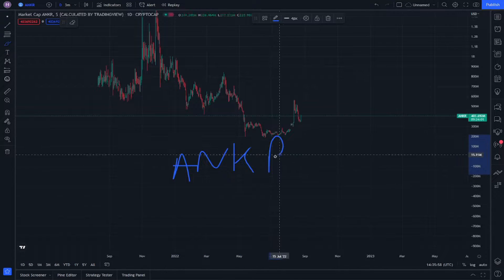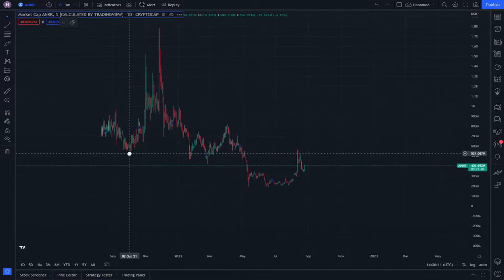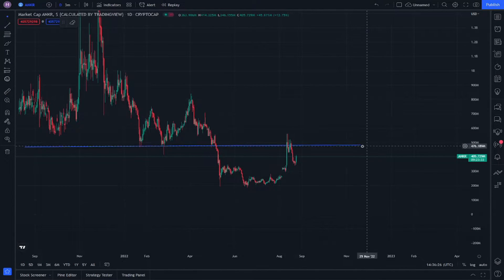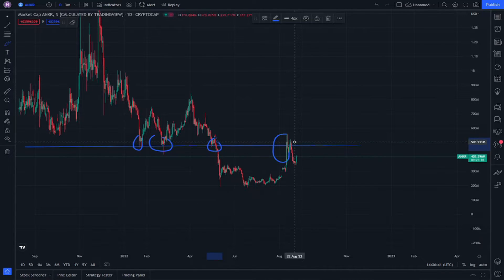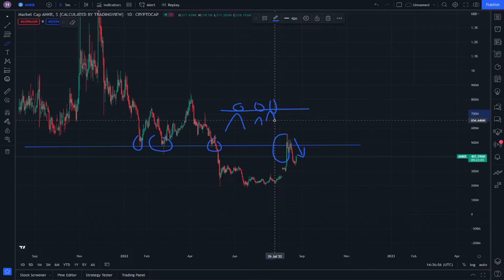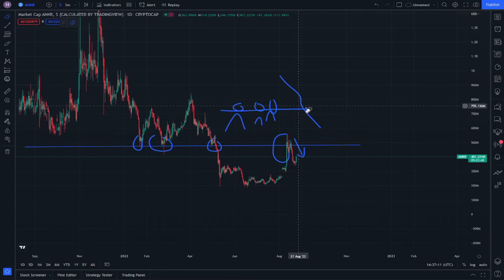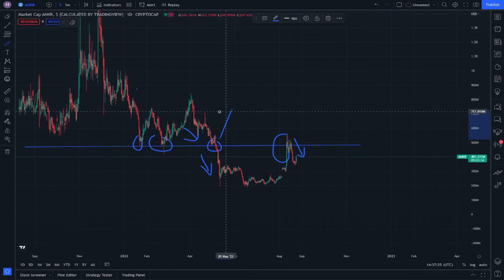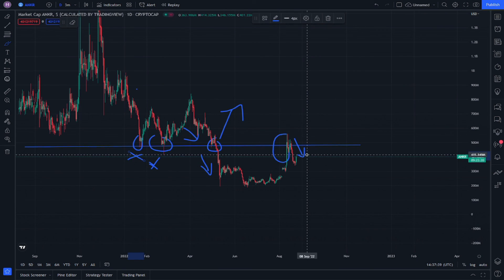ANKR Crypto Price Prediction and Its News 24 August - ANKR Coin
We Explain Stake ANKR, ANKR Crypto News Today, ANKR Technical analysis and Staking ANKR Token